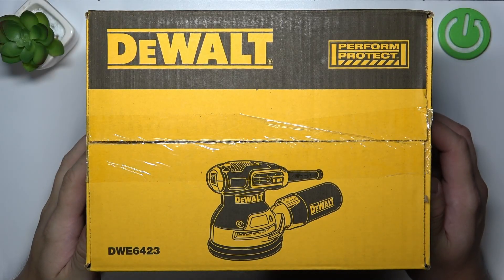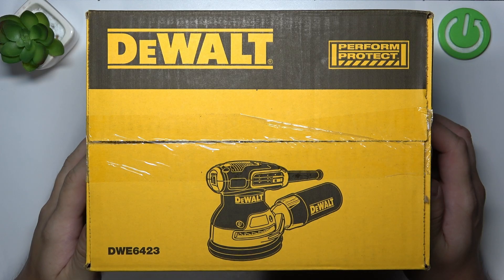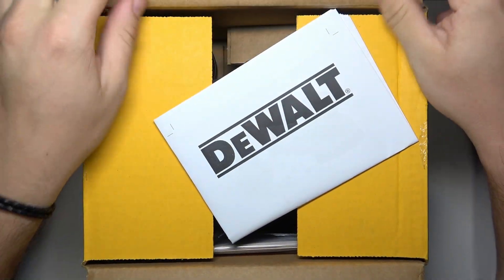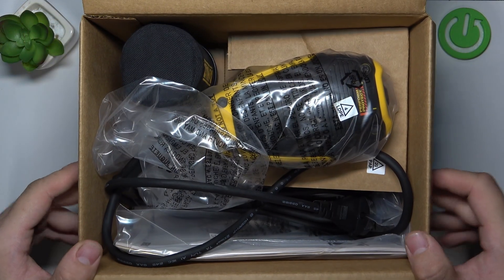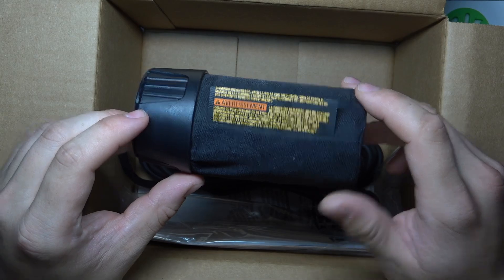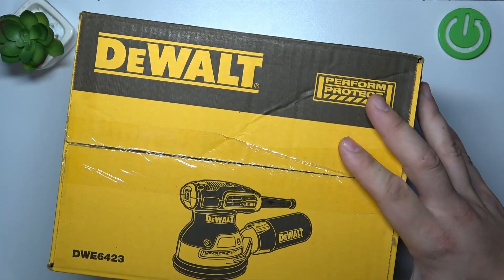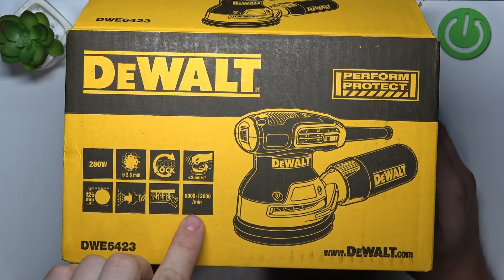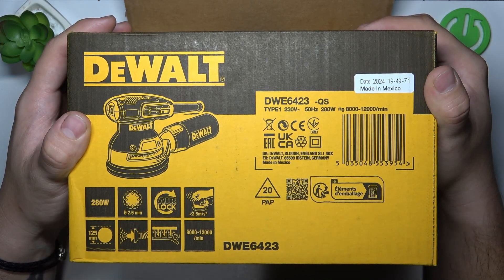DEWALT DWE 6423 Unboxing | What’s Inside the Box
In this unboxing video, we’ll take a close look at what’s inside the box of the DEWALT DWE 6423 random orbital sander. Discover all the components and accessories that come with this powerful tool to get you started on your sanding projects. We'll explore each item and provide a brief overview of its purpose.

What’s included in the DEWALT DWE 6423 box?
What components come with the DEWALT DWE 6423?
What accessories are in the DEWALT DWE 6423 unboxing?